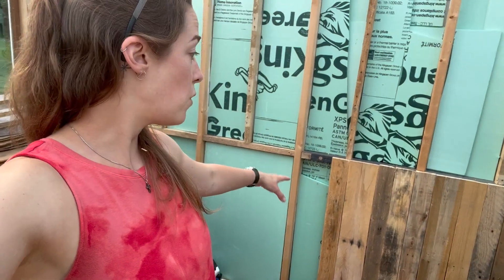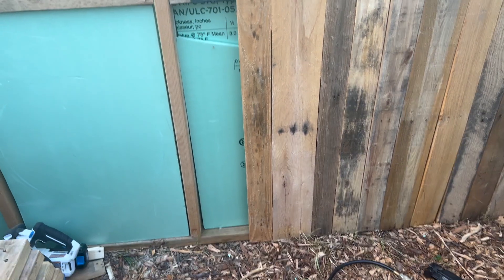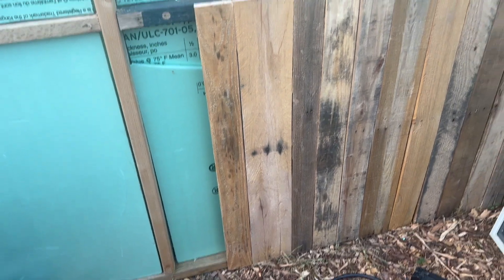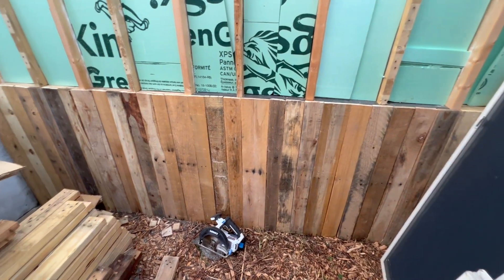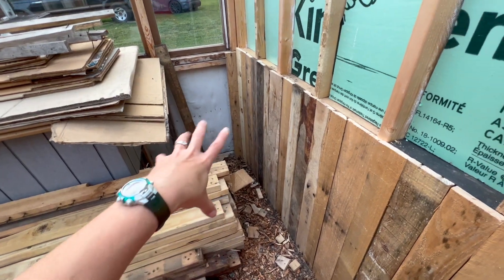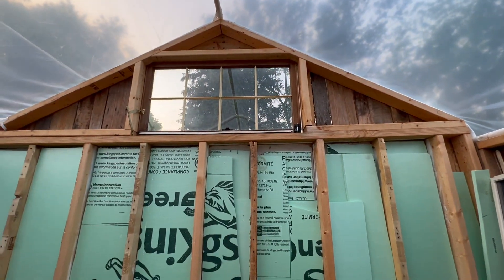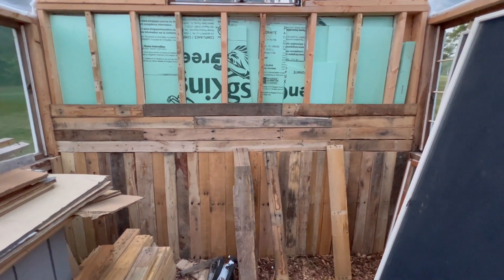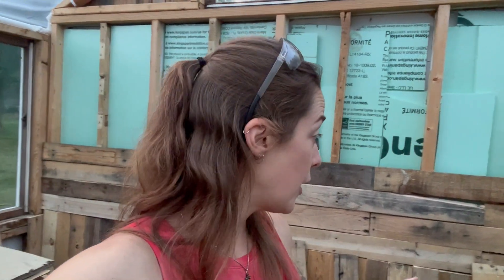Insulating The Greenhouse - Pt 2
I'm back in the greenhouse working on closing up the insulated wall with some more pallet planks. Come see how its looking.